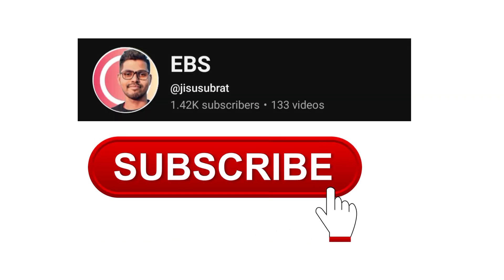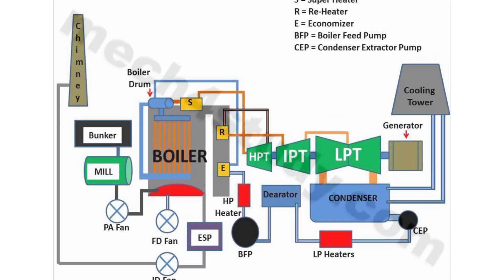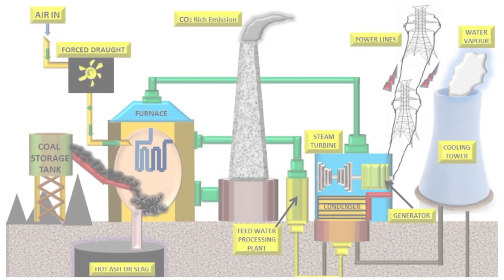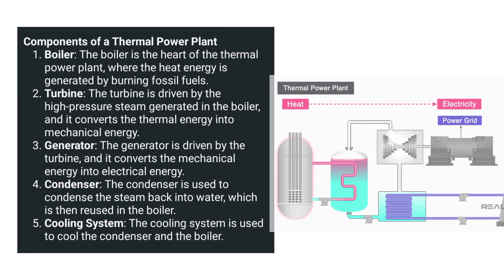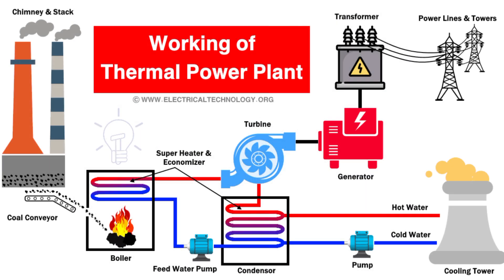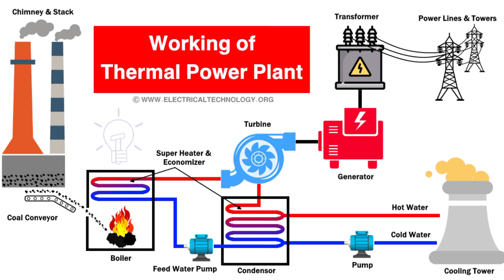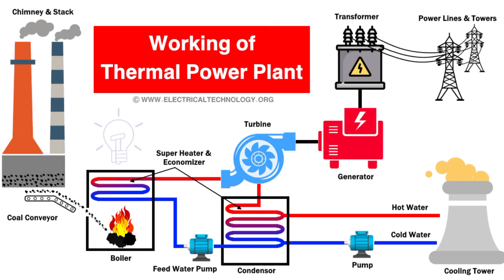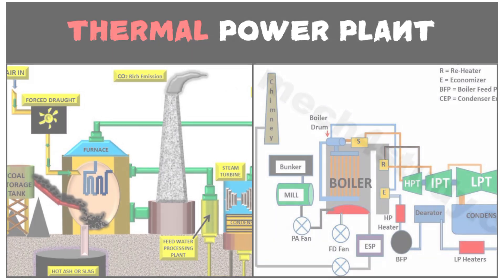Thermal Power Plant Explained!! Learn From Basic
What is the thermal power plant?
How many thermal power plants are there in Haryana?
Which is India's first thermal powerplant?
What is thermal energy power?
What are 5 examples of thermal energy?
What are different types of powerplants?
What are the principles of thermal power plant?
What are the 6 sources of electricity?
What is the concept of power plant?
What is the formula of power plant?
What is the function of an economizer?
Which is called power plant?
What is the theory of thermal powerplant?
Who designs power plants?
What is the main source of powerplant?
What is the SI unit of electrical energy?
Which is the largest thermal powerplant in India?
What is the main source of thermal power plant?
How do thermal plants work?
What is the full form of NTPC?
Which fuel is used in a thermal powerplant?
Which turbine is used in thermal power plant?
What is the cycle of a thermal powerplant?
What is the cheapest fuel used in power plants?
What is the coal used in thermal power plant?
What is the most expensive energy Source?
What is the fuel type F?
What is thermal power class 10?
What is thermal energy and its formula?
What is thermal power and nuclear power?
What is thermal energy in one word?
What are three types of thermal energy?
What is thermal called?
What is the main source of thermal energy?
What are 5 disadvantages of thermal energy?
Is thermal energy hot or cold?
Who invented thermal energy?
Who is the CEO of thermal energy?
Who is the father of energy?
What is Joules' law?
What is the Sl unit for joules?
Who is the father of thermal physics?
What is the theory of thermal energy?
What is State Ohm's law?
What is Jule 1st law?
What is the formula for the joule?
What is the Sl unit of heat?
How to find velocity?
What is J in physics?
How do I find my velocity?
How to calculate kinetic energy?
What is the Sl unit of velocity?
How to calculate acceleration?
How to calculate current intensity?
ls joule a Sl unit?
What is n in physics waves?
What is omega in physics?
What does omega do in physics?
What is angular velocity class 11?
What is instantaneous velocity?
What is angular velocity in kinematics?
What is the Sl unit for angular momentum?
What is centripetal acceleration class 11?